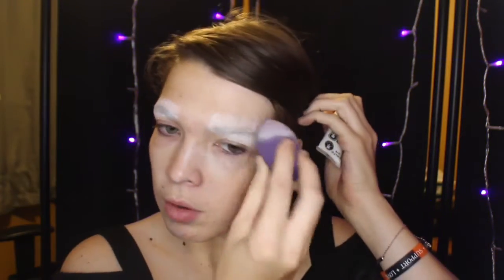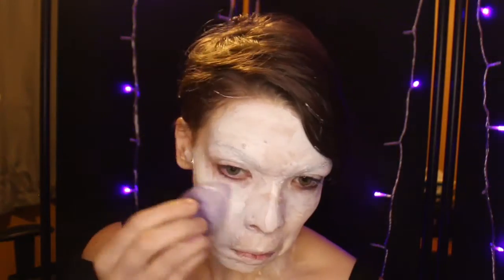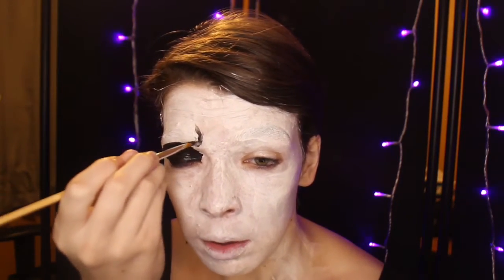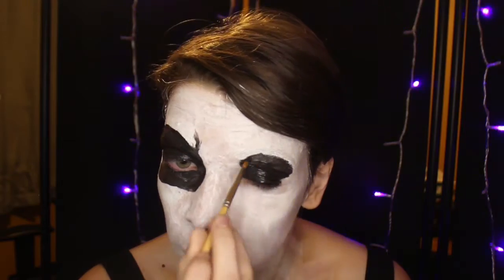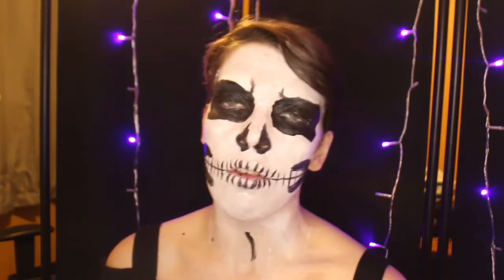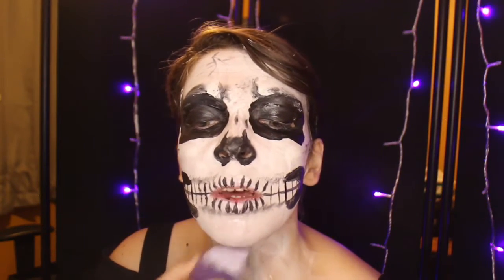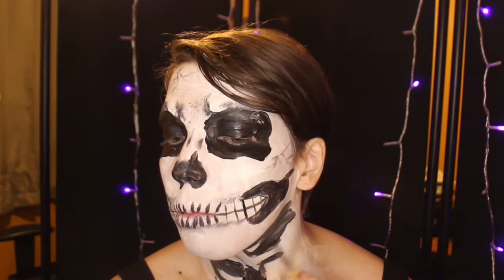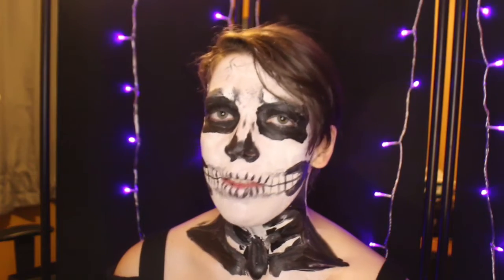Mommy Makeup: Halloween Edition "Skeleton"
What else could be more Halloween than being a Skeleton.

did you actually make it to the bottom?